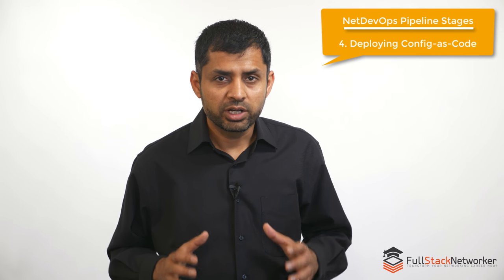Understanding NetDevOps Toolchain and Functions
In this video, I am going to walk you through an end to end NetDevOps pipeline and the function that each tool performs within the pipeline.